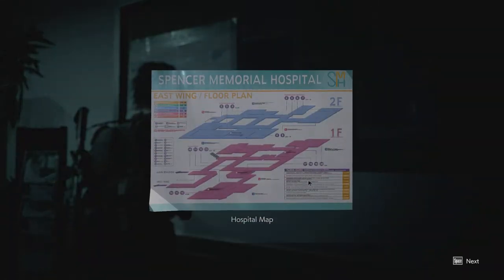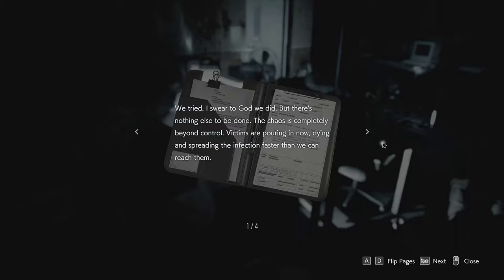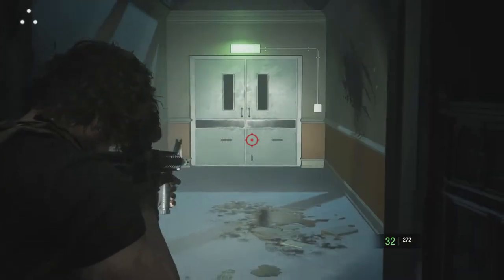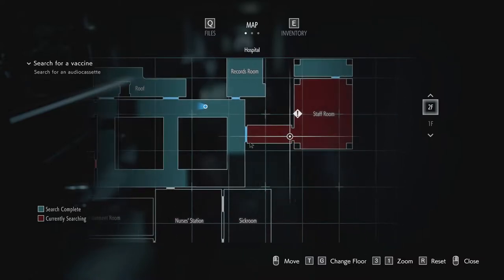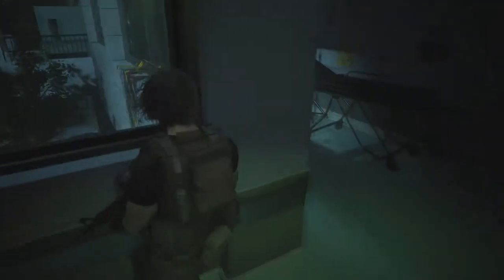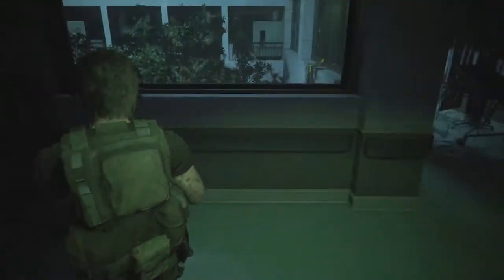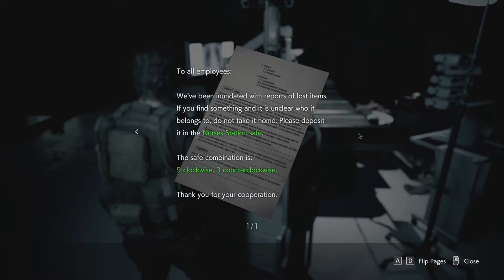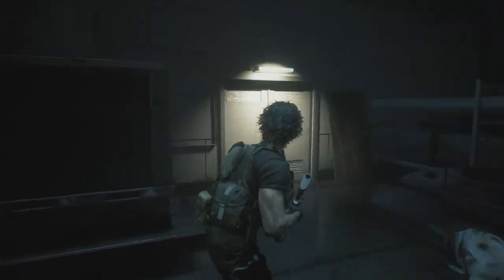Tytan Play's | Resident Evil 3 REmake | #9 "Hunted..."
My PC:
-CPU: AMD Ryzen 3700x
-RAM: 16GB Corsair Vengeance RGB @3600Mhz
-MB: MSI MPG X570 Gaming Pro Carbon WIFI
-GPU: Nvidia GTX 1060 6Gb
-SSD 1: Samsung 860 Evo 250Gb
-SSD 2: Samsung 860 Evo 500Gb
-HDD 1: WD Blue 1Tb
-Case: Corsair Obsidian D500
-Keyboard: Corsair K95 RGB Platinum
-Mouse: Corsair Scimitar RGB
-Mic: Rode MT USB
-Cam: Logitech 920
-Headset: Corsair HS50